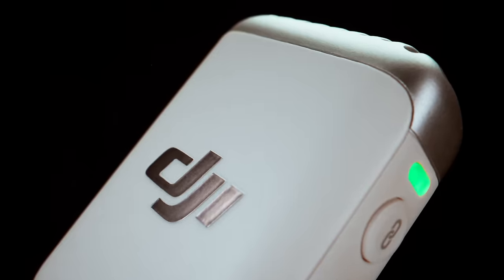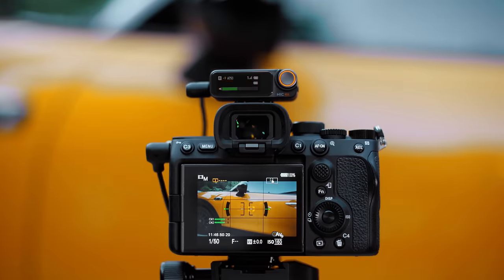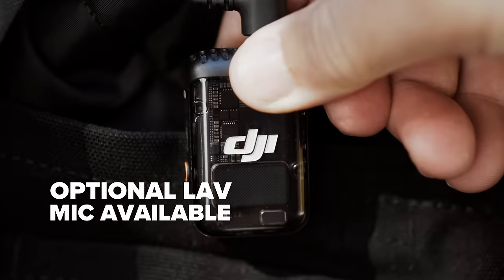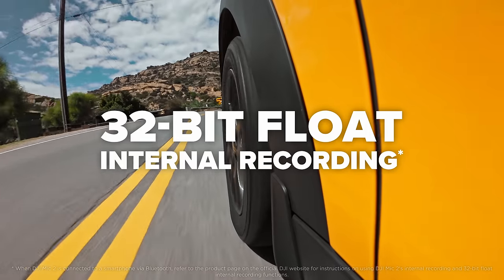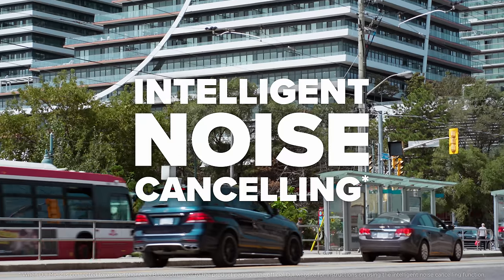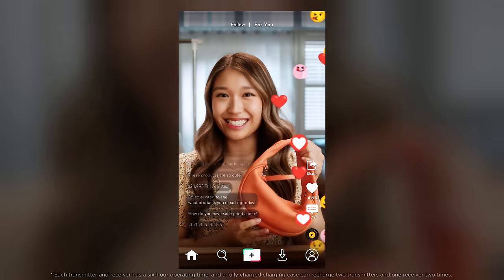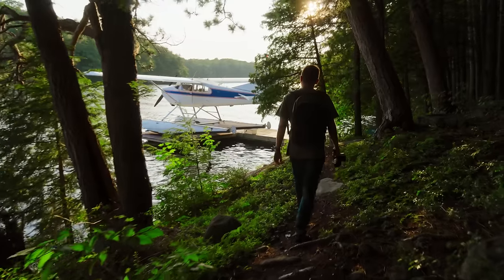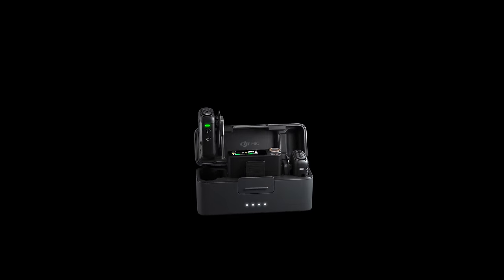Meet DJI Mic 2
Introducing DJI Mic 2—an innovative wireless microphone for pro-level audio.

DJI Mic 2 produces detail-rich results thanks to its omnidirectional recording and powerful noise-cancelling performance.
Combine that with an 18-hour battery life, 32-bit Float Internal Recording, bluetooth connectivity, along with a 250-meter range and this mic has your audio needs covered.

Experience pro-level audio with the pocket-sized DJI Mic 2 now.